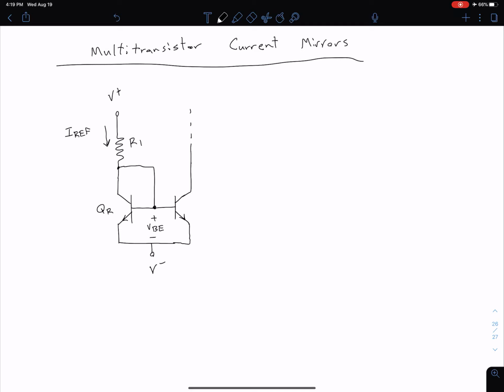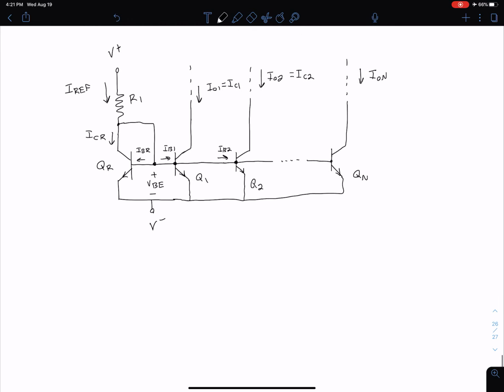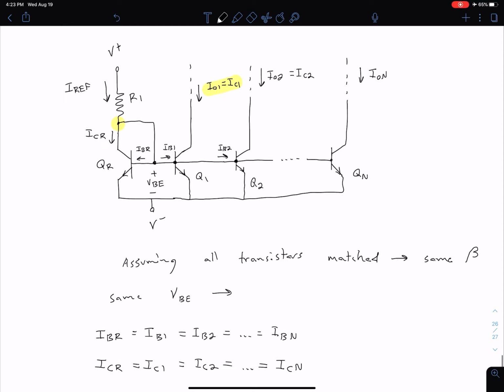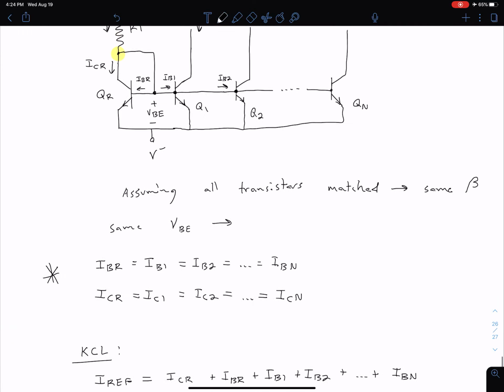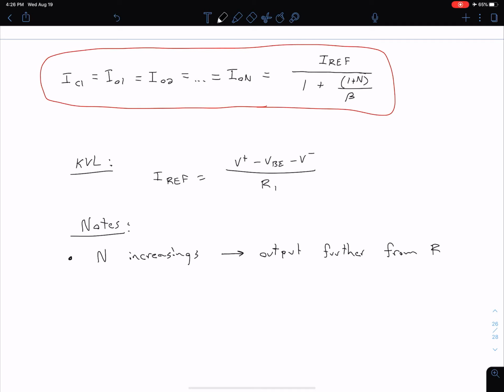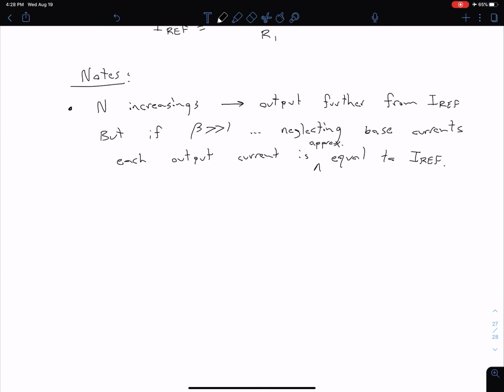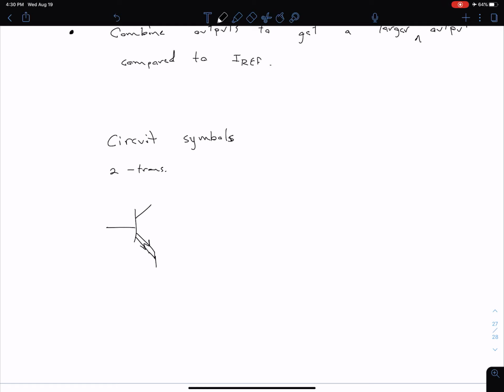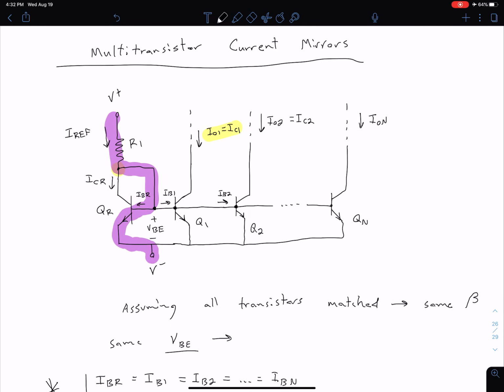IC Biasing - Multitransistor Current Mirrors